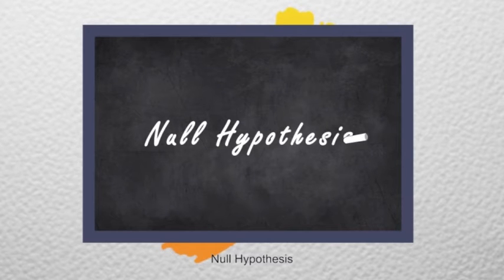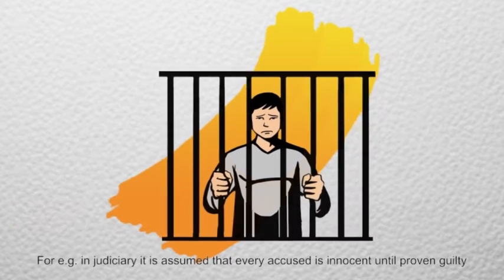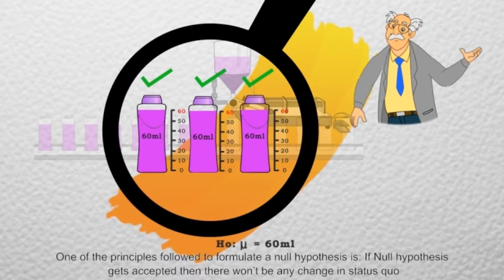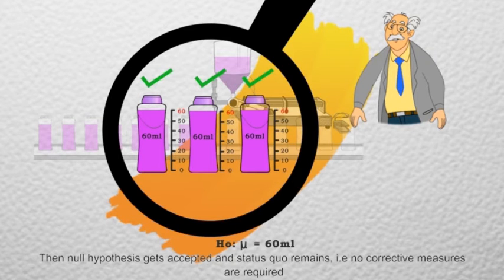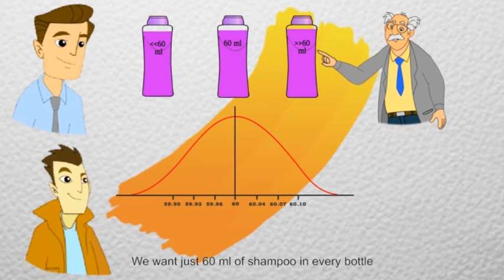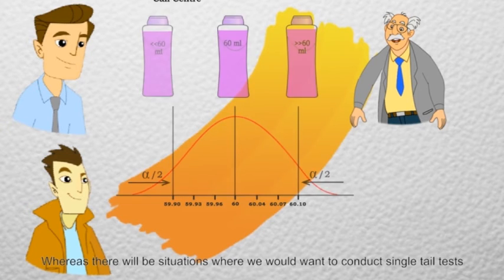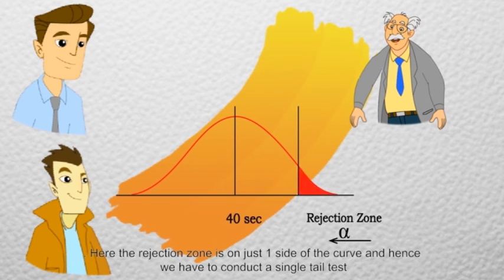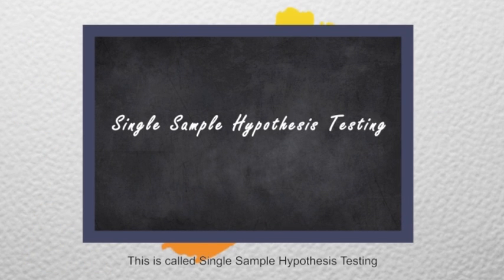Part 4 Hypothesis Testing - Other Terminologies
Watch this 4th part of our series to visit hypothesis testing related technical terms in the simplest possible way

Would you like complex topics to be explained in a simpler way?

If yes,  then this video is for you. Watch the entire series, and you are sure to understand the concept better.